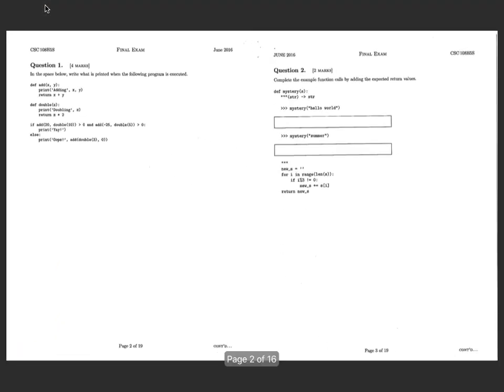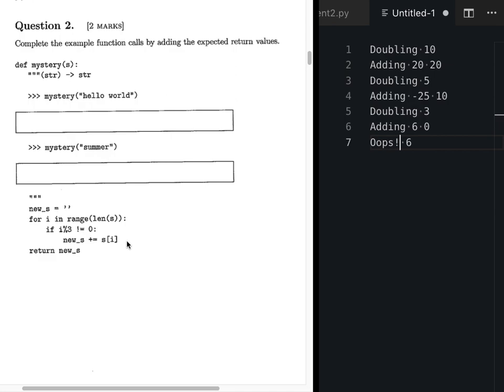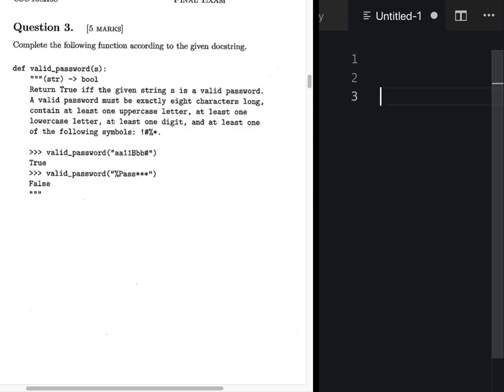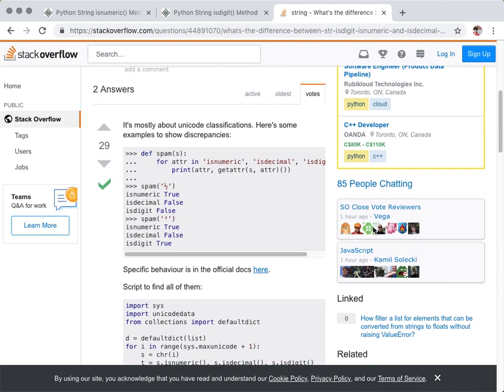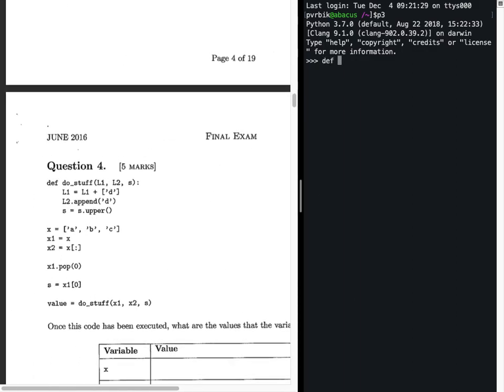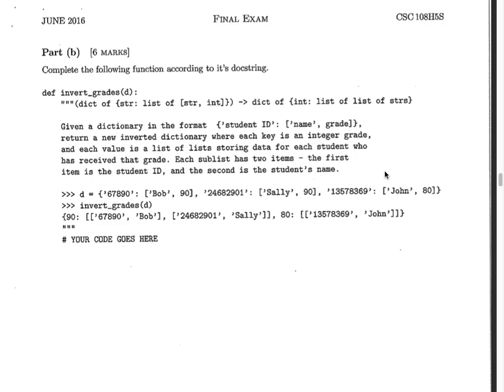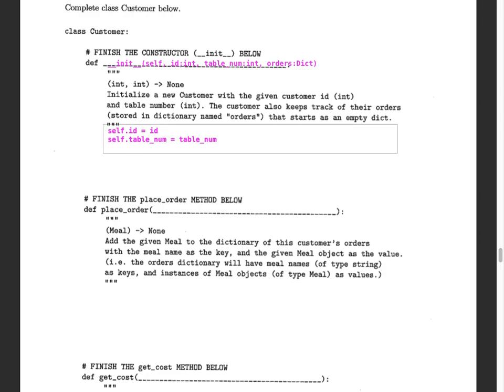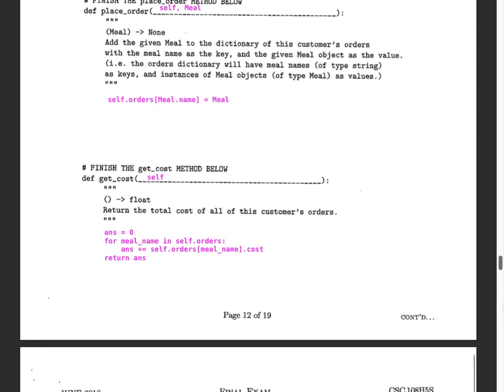Lecture 31 Section 1 -- Exam Practice